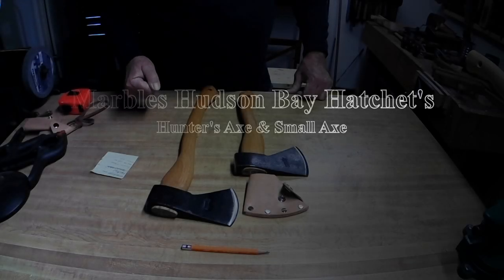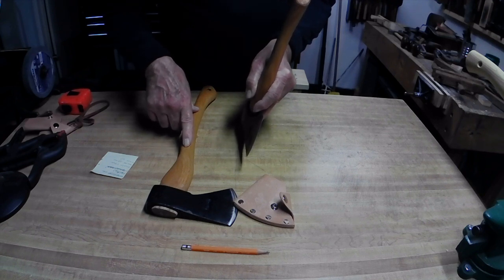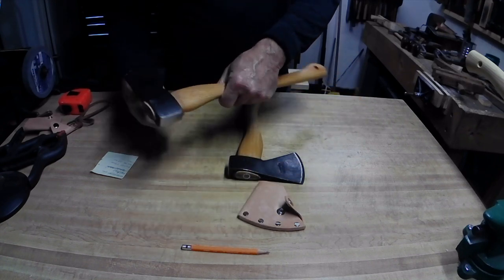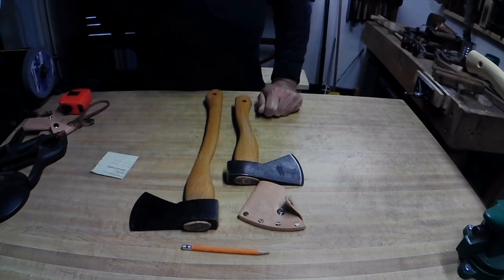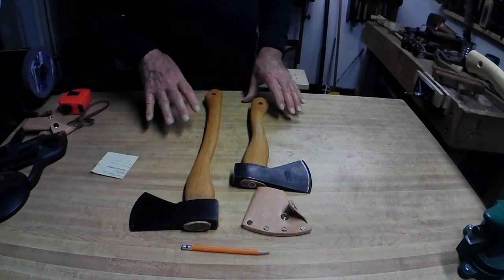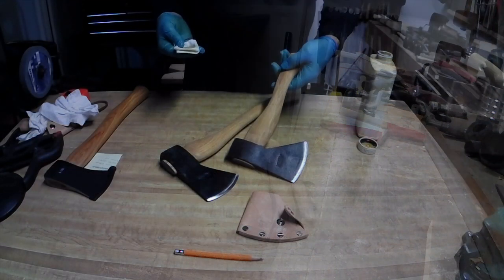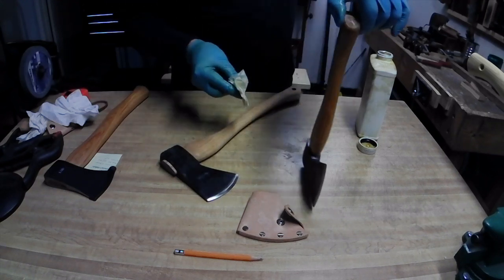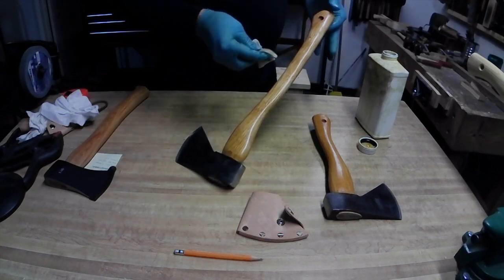Marbles Hudson Bay Hatchets.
Join us in this exciting video as we dive into the iconic Marbles Hudson Bay Pattern Hatchet!  the Small or Hunter's Hudson Bay Pattern Hatchet would be a perfect companion for your outdoor adventures.

This will help me continue to make Videos for everyone to enjoy.